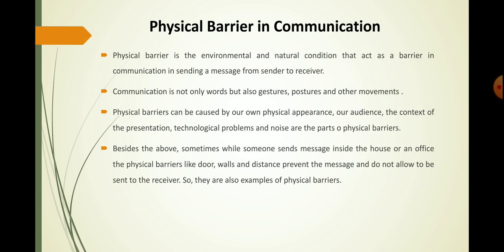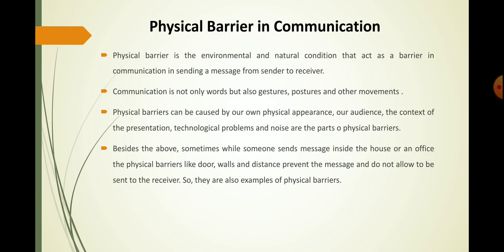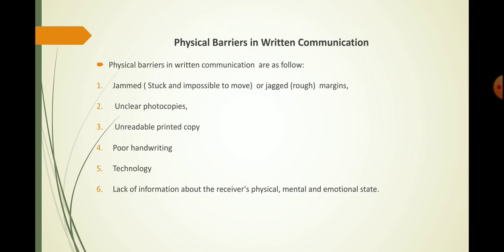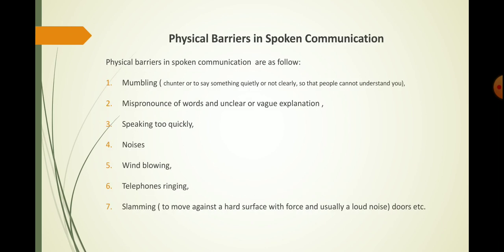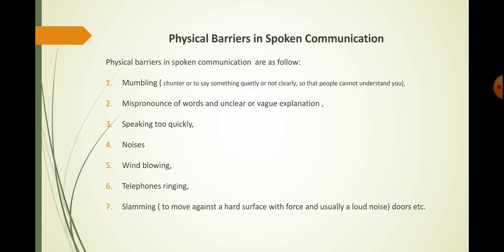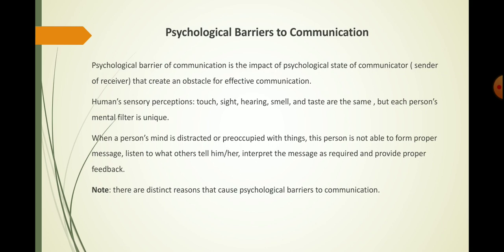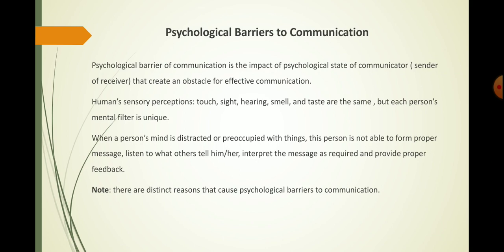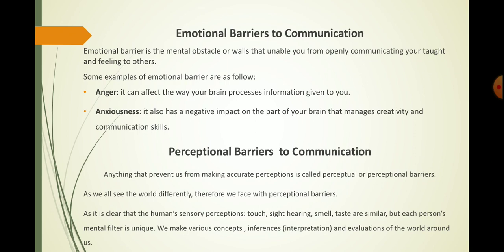May 2, 2020